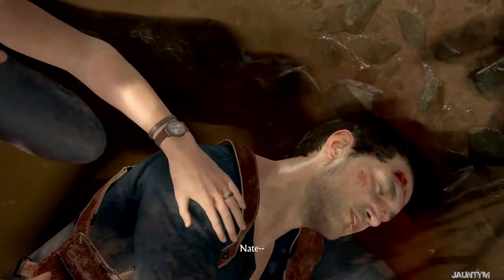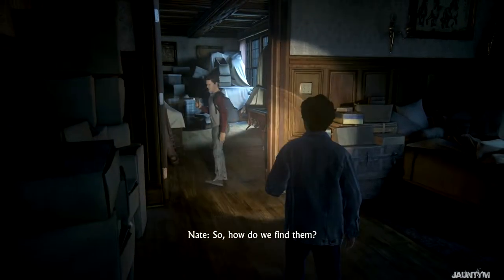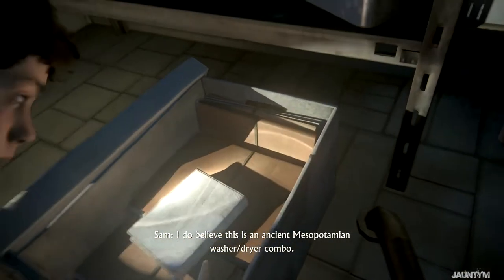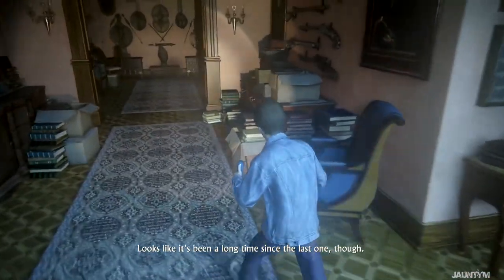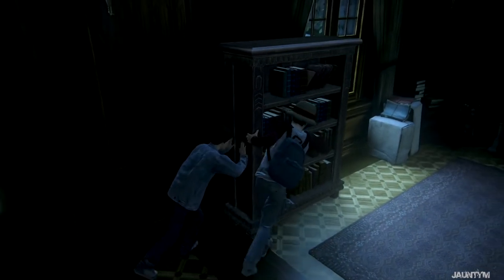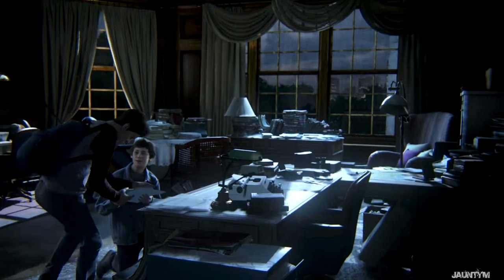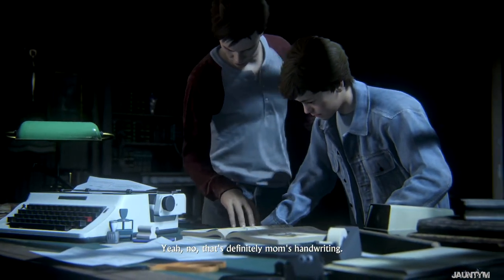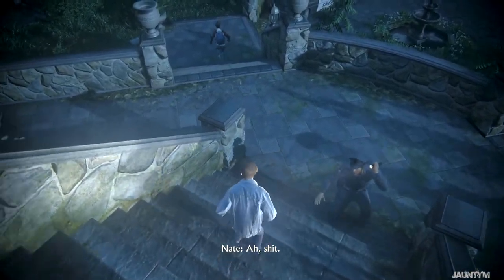Uncharted 4: The Brothers Drake - Part 16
This chapter is a flashback to Nathan's youth as the brohers embark on their first treasure hunt. From the chapter start, go up the hill to the driveway. Head to the right of the house to find a treasure near the wooden bench just outside the fountain plaza. Return and take the driveway through the arch to the shed on the side. Work with Sam up and hump to the garage roof and then jump to the windowsill. Climb to the balcony and through the window into the attic.

Explore the attic to find a note with a photo of the item on the flip side. Keep exploring the attic, and open 2 marked boxes. After opening the second, Sam will open a trapdoor. Drop down it.

Exit the room to the hall and find a marked box on a stack near the sofa. Examine to find a journal. Flip it to find its details. Continue forward to a door on the left.

Inside the bedroom find a letter with a photo. Approach Sam to engage in a conversation. Leave the room and go down the hall. Help Sam push open the door to trigger a cutscene.

Examine the vessels. You can also examine a jar with organs. Take the stairs up to the locked attic door to find a treasure on a cardboard box on the left. Head down to the first floor.

Check the box under the metal shelf with paint cans at the bottom of the stairs to find another journal. Go to the pantry and open the door to trigger a cutscene. Go into the kitchen and examine the invitation on the island with a note on its back. Go into the room and pick up the item from the table by the window. Check the globe for another cutscene and spin it 4 times. Every time Nathan will pick a new spot to visit.

Exit the doorway into the dining room where you can examine an artifcat on the shelf as well as the table. Go through the door and put the helment on. Go into the hallway and open the box under the desk to find a book . Go through the doorway into the next area.

Head left and check out the armor. Walk around the stairs to another room checking out the items in this room. Checking out the different items will shed more light on the story.

Find the book of history of pirates on a corner table. Put the book down and approach Sam for 2 conversations. After the first chat, the conversation prompt will appear again for the second talk. Climb the stairs to find all the doors locked along the hall. Head back downstairs to examine the vents.

Go into the living room where you can play around with several items. Go to where Sam is at by the bookcase. Check out the bookcase to the right of the fireplace. With Sam, push the bookcase to the right. There will be photo taking scene. Climb across the mace to reach the next ledge and go around the corner and climb the wheel to get to the next ledge. Stand on it and go left to the vent. Pull open the grate and climb in until you reach another grate. Kick it open and go into the room.

Climb up the bookcase and grab the rod. Jump to the ledge on top of the panel and pull up. Jump across to the balcony railing. You can find a pirate snowglobe behind pillows on the sofa. Jump back across and go left. When you get to the statues and grab the wall and go past to the corner.

In the room, check out the items on the desk and on the dresser. Pick up the photo from the table and take the key from the drawers next to the bed. Open the door for Sam.

Exit the room and go to the door at the end of the hall and go into the study. Check out the journals on the desk in the box on the floor. Open the box under the main desk to trigger a cutscene. Turn the pages of the journal. At the end another cutscene plays. When it ends you'll be hanging outside the window.

Slide left to the pipe and climb it up and go left to climb onto the roof. Jump to the gutter and head left to the windows. Climb up and jump to Sam. Jump across to grab the chimney, climb right around 2 corners and drop to the roof. Follow Sam voer the roof and use the windowsill to drop one by one to the ground. Cops will see you and chase you. Head left, past the door and jump over the wall. You'll make a big circle. Follow Sam up the stairs and over the railing up the driveway. Head left at the police car and up the stairs. Go down and when the cop grabs you, tap triangle to get free and run across the driveway to where Sam is. Follow him through the gate.

Run downstairs and climb the dumpster, head left and jump to Sam. Follow him and jump, to evade the police. A cutscene will trigger as well as the end of the chapter.